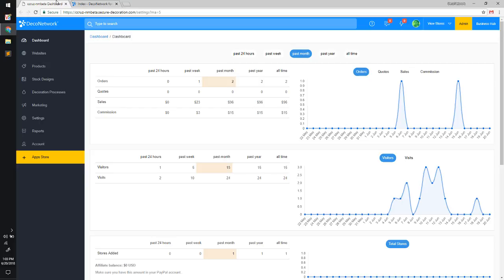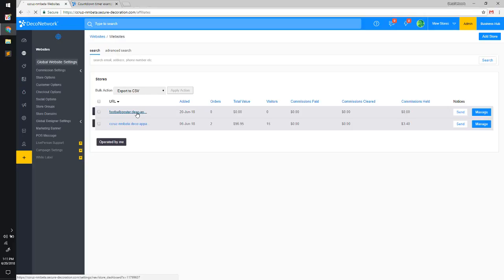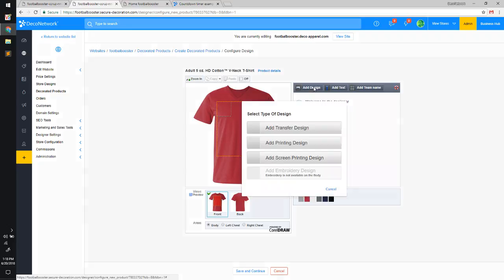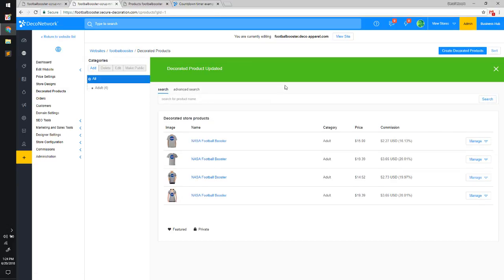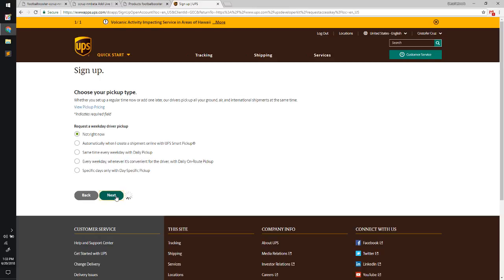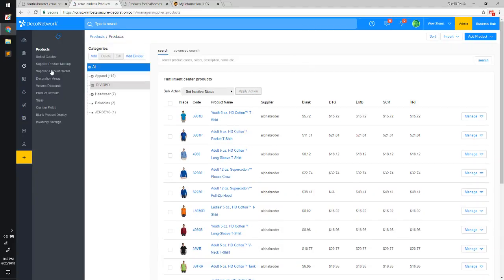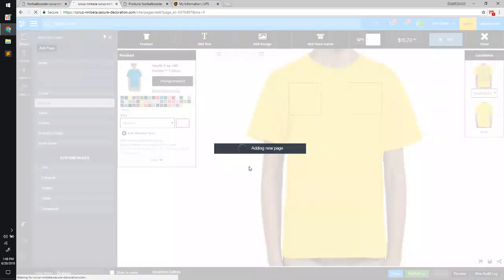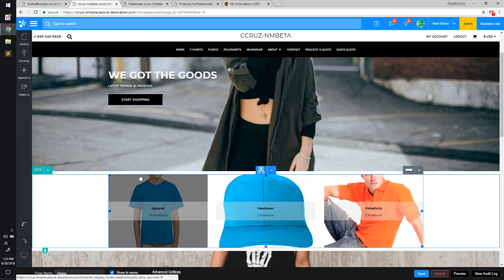DecoNetwork Tutorials - Episode 2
In this session we covered the following topics:
• 01:02 - Adding a countdown timer widget to your store
• 05:41 - Setting up an affiliate store
• 15:12 - Adding decorated products
• 23:52 - Configuring a live shipping method
• 37:35 - Tracking inventory on blank products
• 42:18 - Create category based navigation for a site